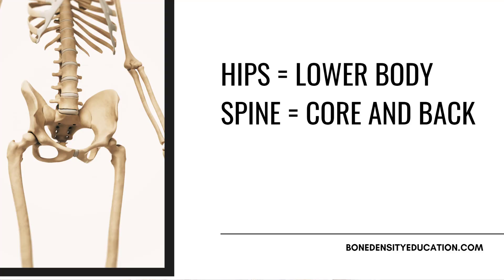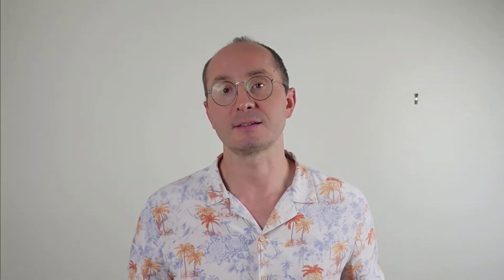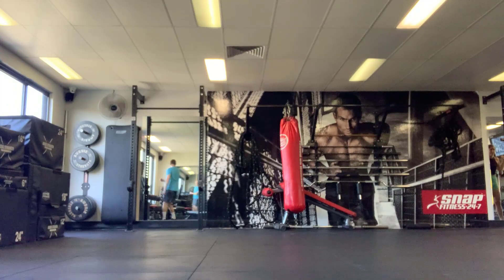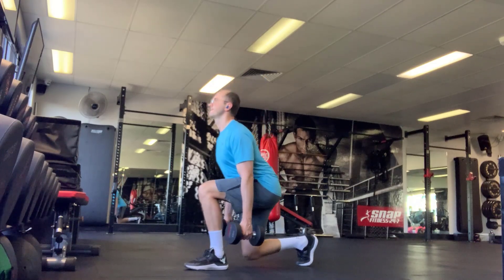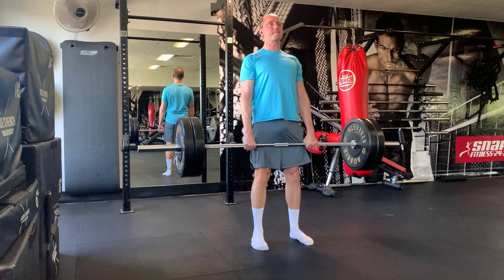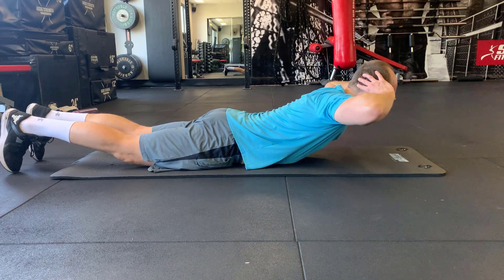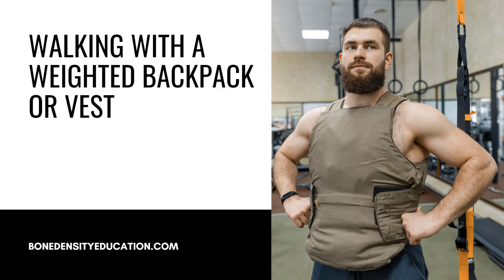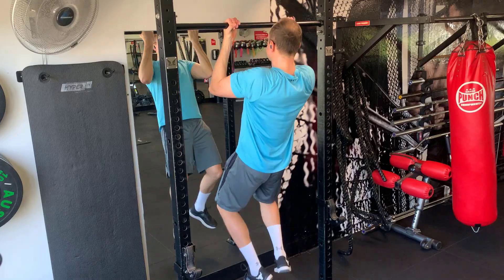Bone-Building Exercises for Hips vs. Spine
Which exercises are best for strengthening your spine? Which are best for improving your hip BMD? Get the exact exercises and principles to ensure they're effective in this video with Dr Tom Forfa.

00:00 Intro

About Dr Tomasz Forfa MD
Dr Tom is a retired medical doctor who reversed his own Osteoporosis naturally, without medications, and is now on a mission to help other men do the same. You can learn more about Men’s Osteoporosis and get male-focused bone-building resources at:

💪 Short-Course For Men Who Want To Stop Their Bone Loss Naturally